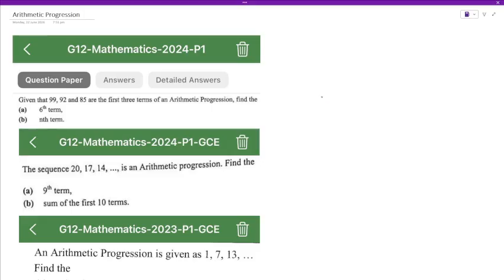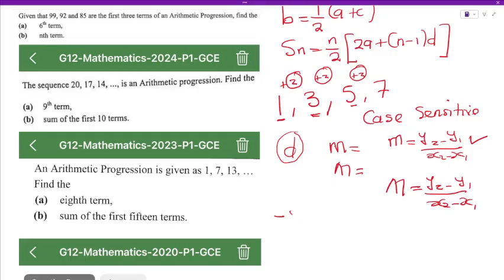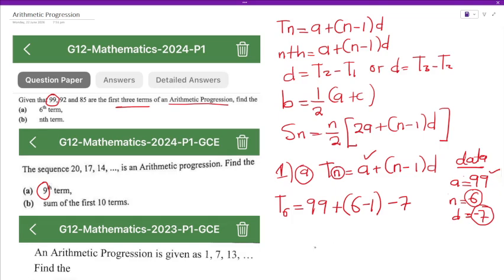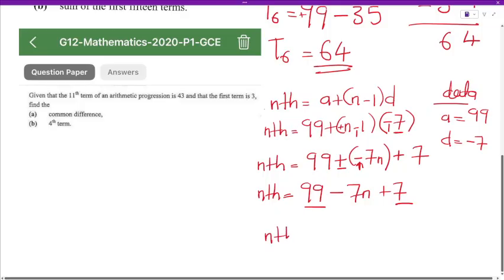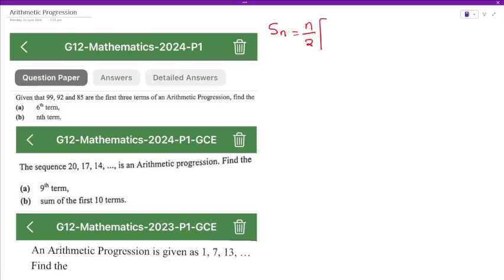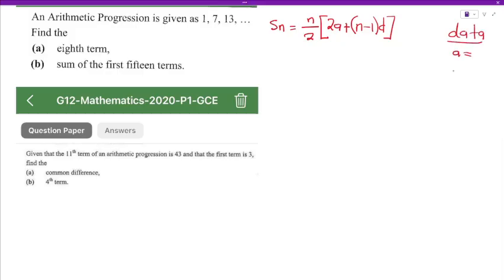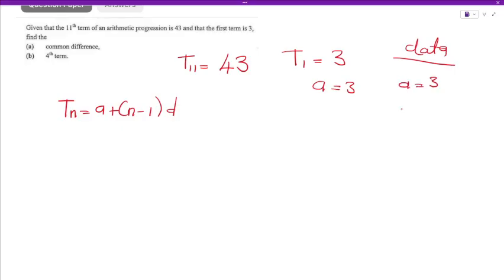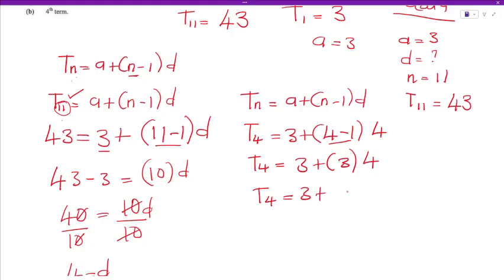Mathematics P1 Crash Course 1/4 [ Arithmetic Progression ] || to register